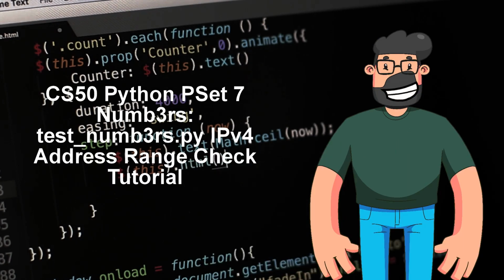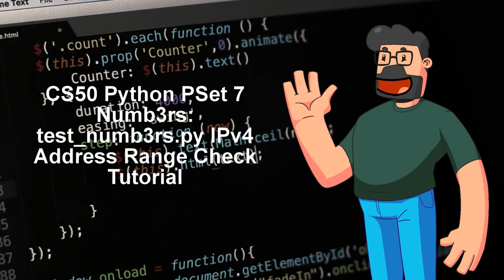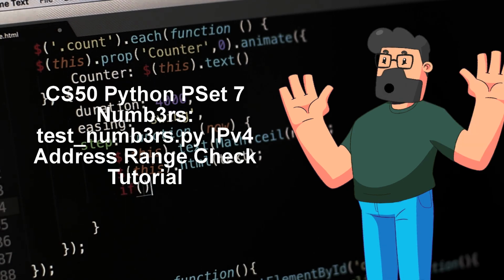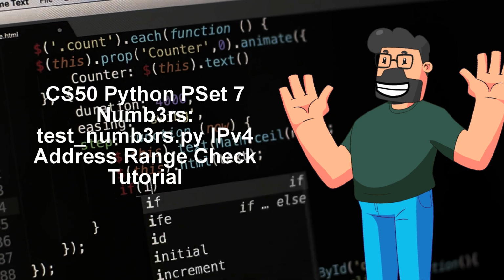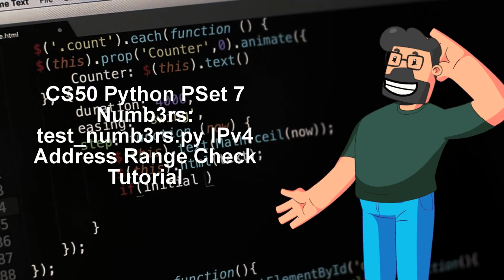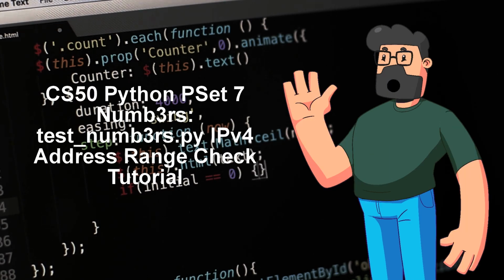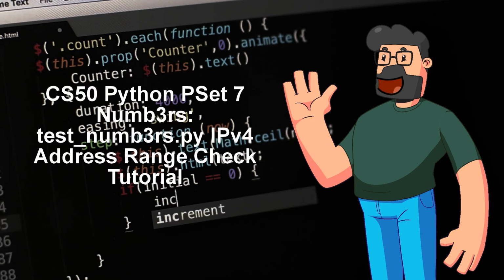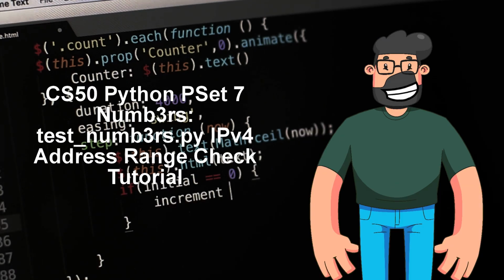CS50 Python PSet 7 Numb3rs: test_numb3rs.py IPv4 Address Range Check Tutorial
Watch this CS50 Python tutorial on PSet 7 Numb3rs where we explore the IPv4 Address Range Check using test_numb3rs.py. CS50 Python - PSet 7 Numb3rs - "test_numb3rs.py catches numb3rs.py only checking if first byte of IPv4 address is in range".

✅ VIDEO INFO:
00:00:00 - IPv4 address validation program needs debugging.
00:00:33 - Fix validate() return type for success.

This solution would not have been possible without the contributions of users: Florian and kcw78